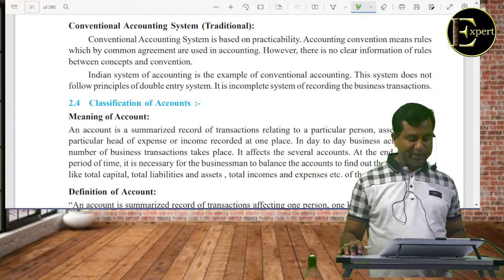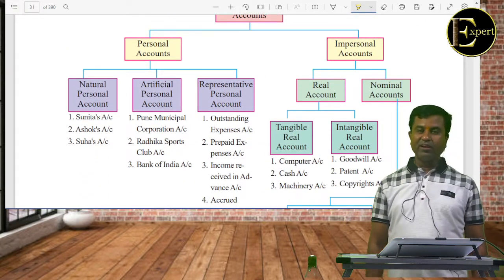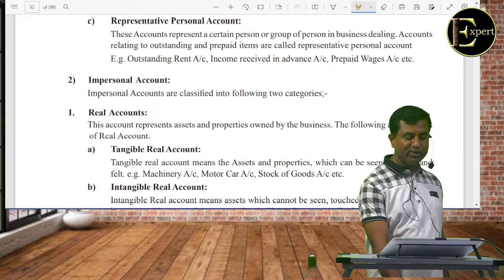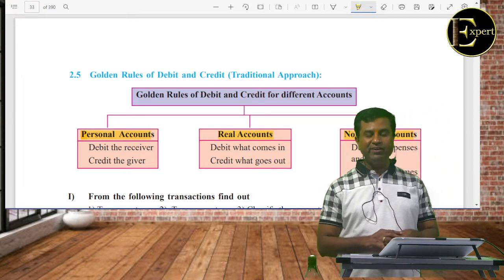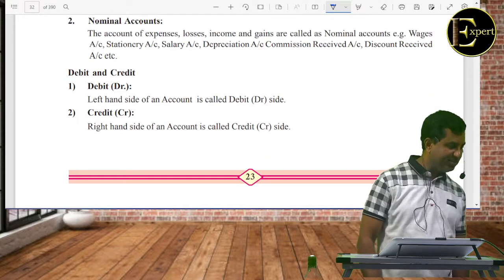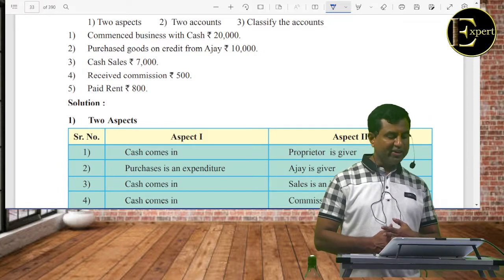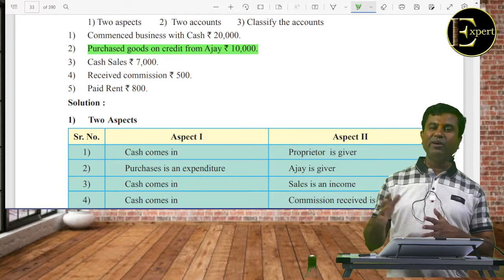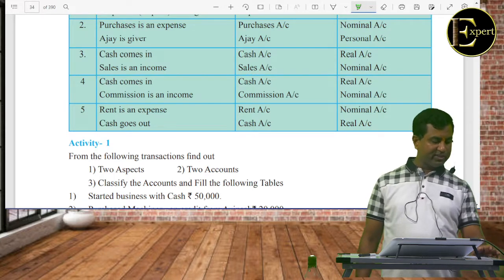Basics of Accounting Lecture 5